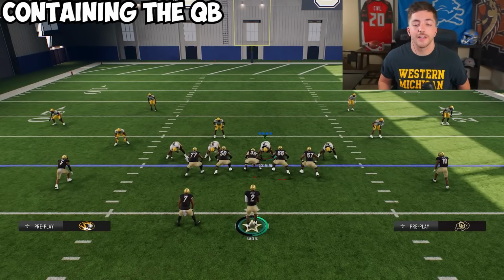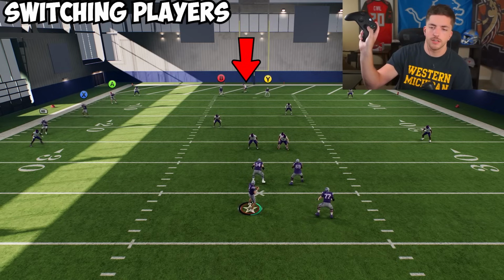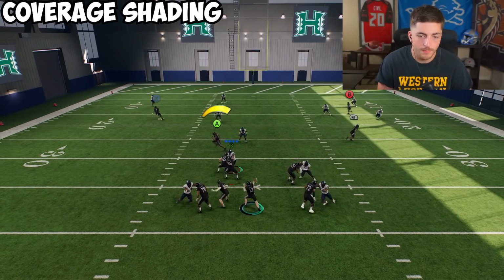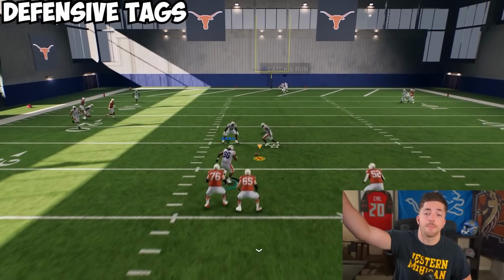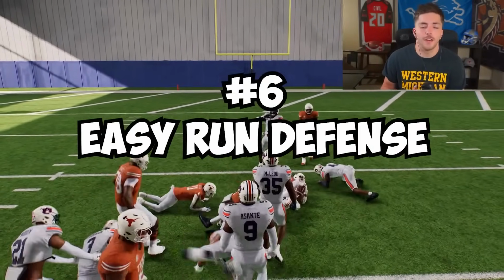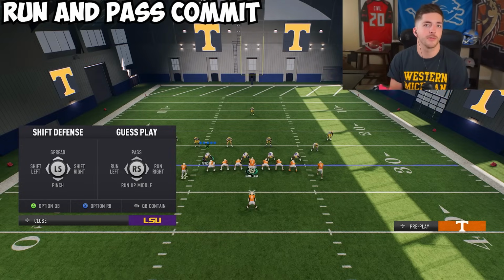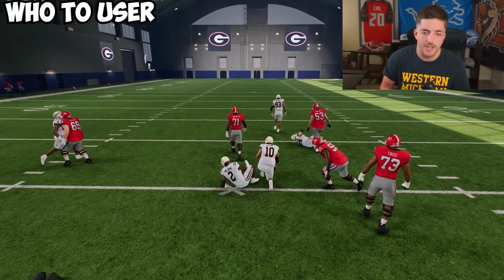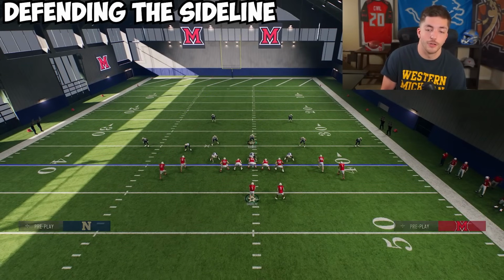10 Beginner Tips To Make Defense EASY! | College Football 25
This video we're breaking down 10 Beginner Tips To Make Defense EASY in College Football 25! This video will show you how to shutdown scrambling QBs, Bag Corners and Crossing Routes deep down the field, and ultimately help you win more games!

If you want to Full Schemes on Offense & Defense to start Winning More Games Today, join over 1,000 Active Players

0:00 Shutdown QB Scrambles
2:32 Gotten Value? Subscribe
2:49 Easily Switch Players
5:38 Bag Underneath Routes
9:08 Different Coverage Tags
12:25 Disguise Your Coverage
15:03 Blow Up Any Run
16:38 The Best Settings
18:24 Run and Pass Commit
22:09 The Art Of Usering
25:01 Lockdown The Sideline